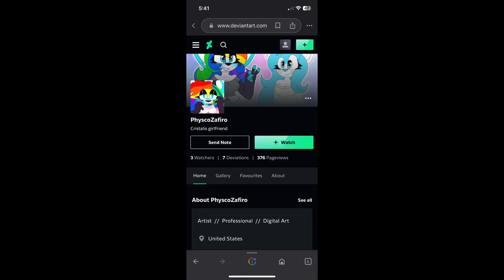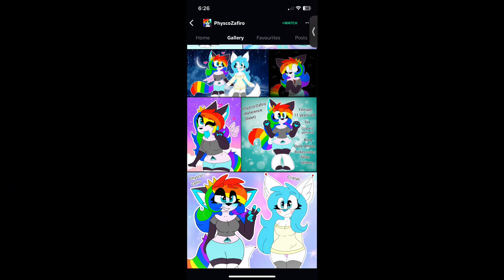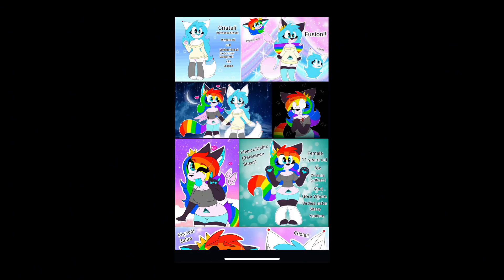Someone is pretending to be me on Deviant Art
There account
Report this person please